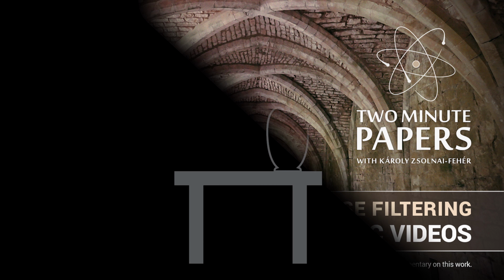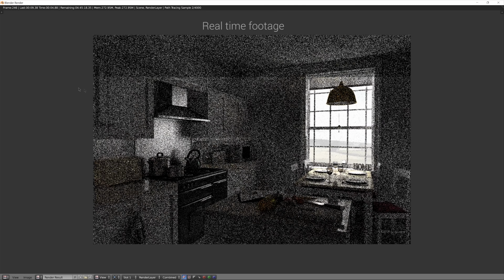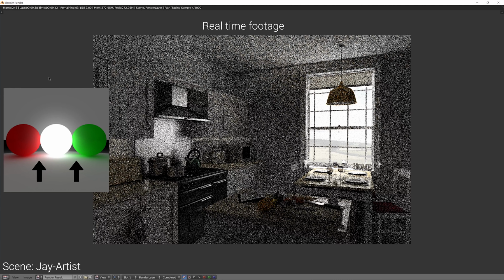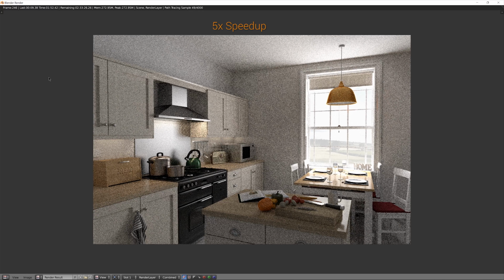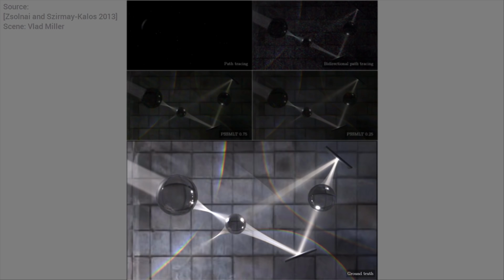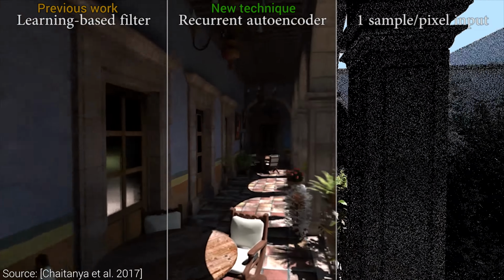AI Learns Noise Filtering For Photorealistic Videos | Two Minute Papers #215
The paper "Interactive Reconstruction of Monte Carlo Image Sequences using a Recurrent Denoising Autoencoder" is available here:

Bitcoin: 13hhmJnLEzwXgmgJN7RB6bWVdT7WkrFAHh
Ethereum: 0x002BB163DfE89B7aD0712846F1a1E53ba6136b5A